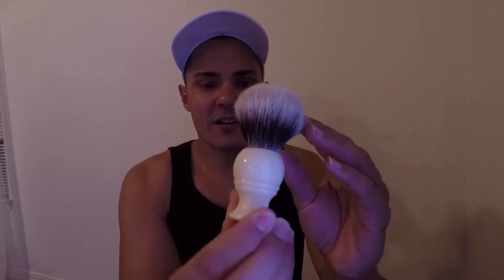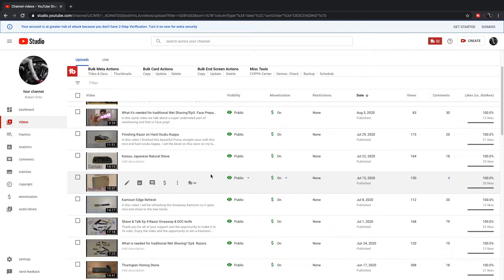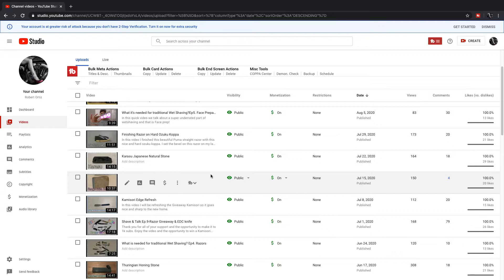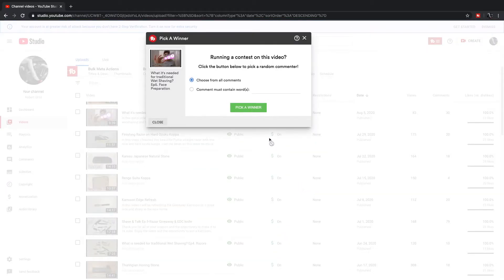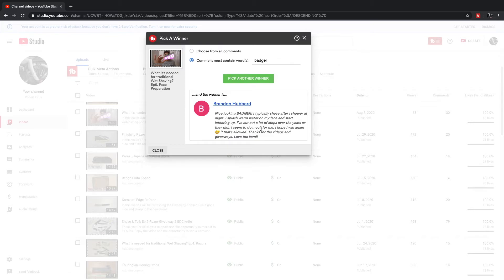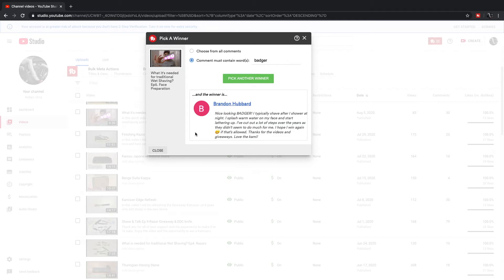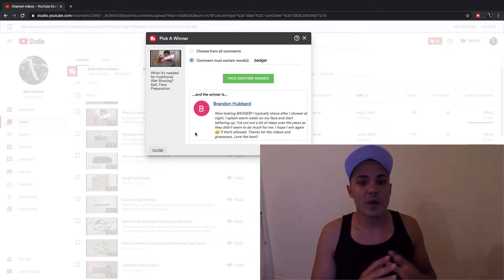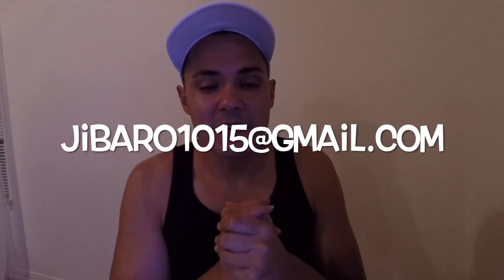Brush GAW Winner Announcement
In this short video I announce the winner of this beautiful badger brush. All of my videos are recorded in HD, therefore if you want the best quality... ensure your settings are set to 1080HD.